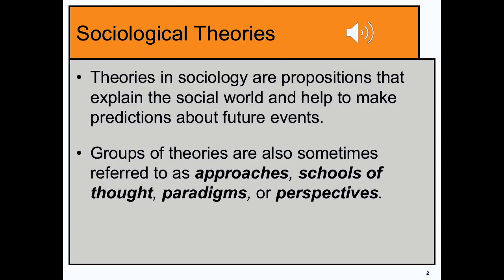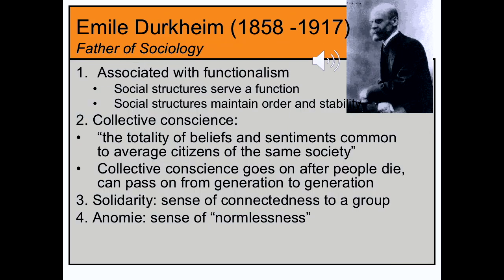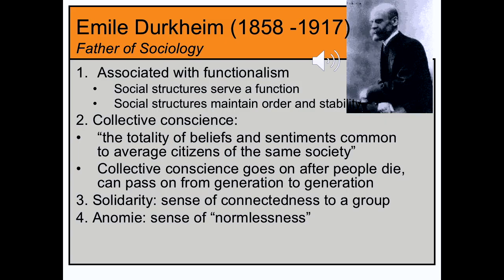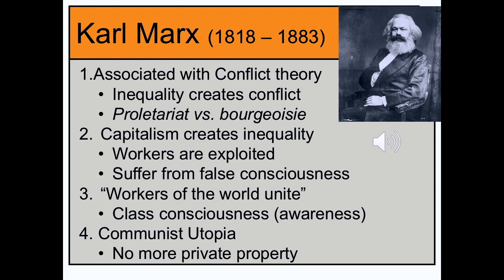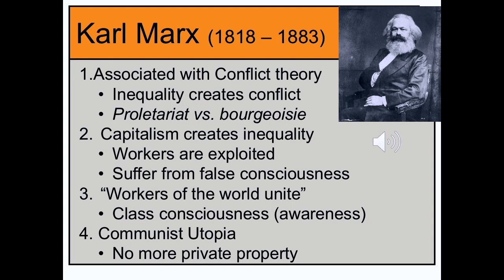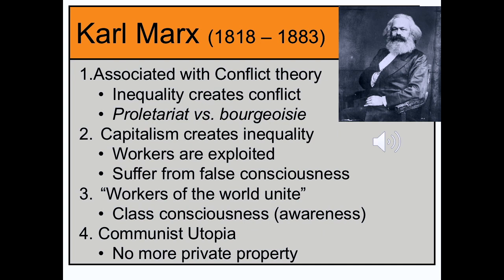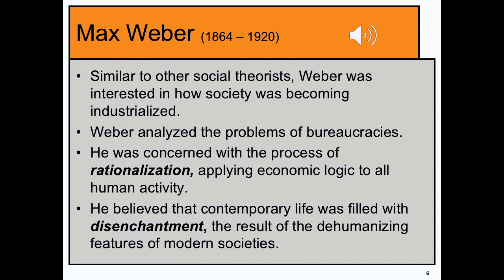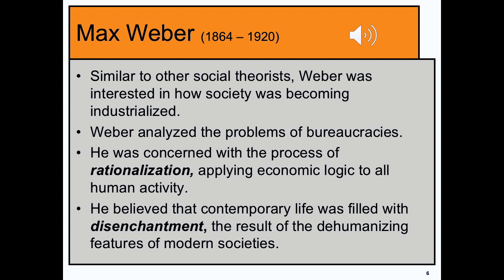Durkheim, Marx, Weber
Overview of sociological theories: Durkheim, Marx, Weber